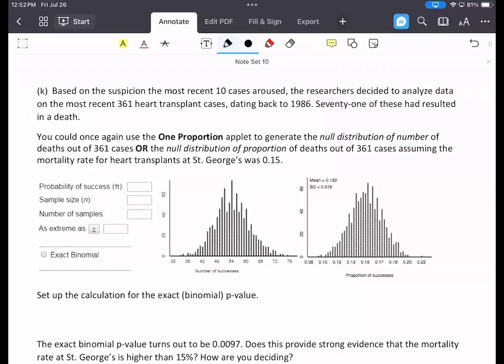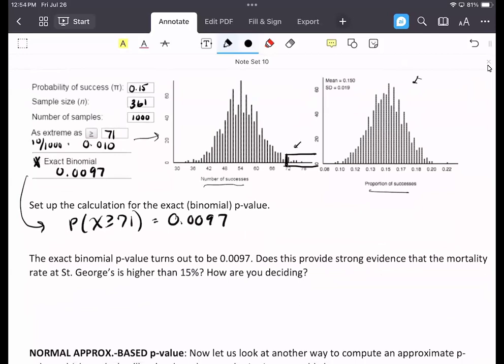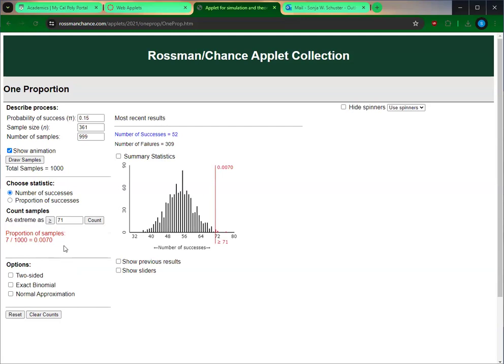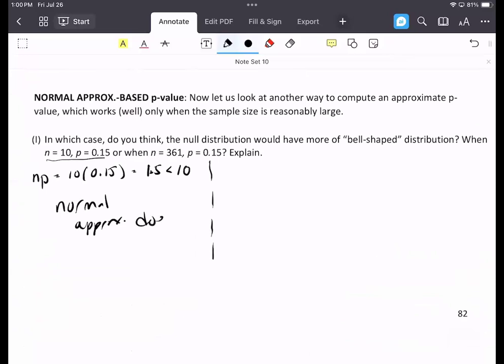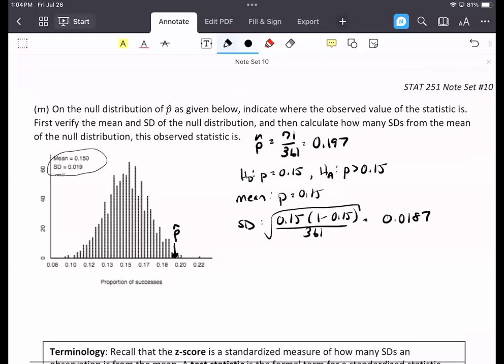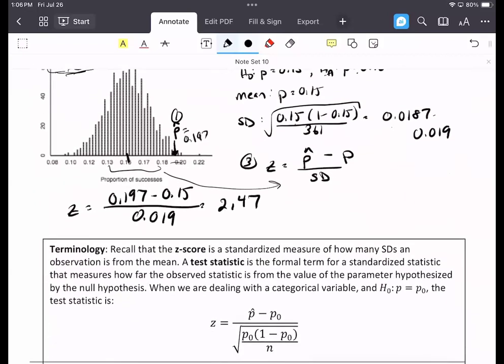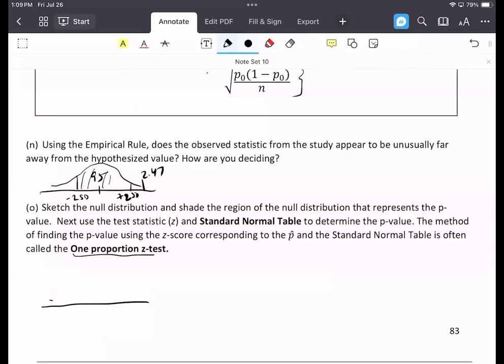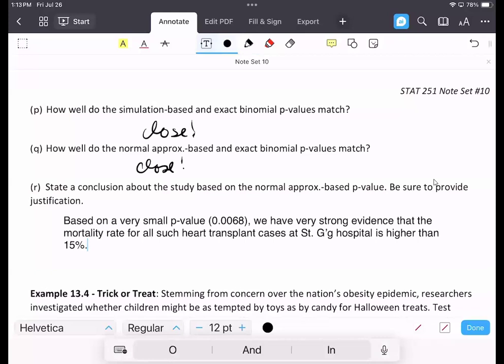Business Statistics (82-4): Normal approx for distribution of p-hat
Learn about Business Statistics:  example of hypothesis testing